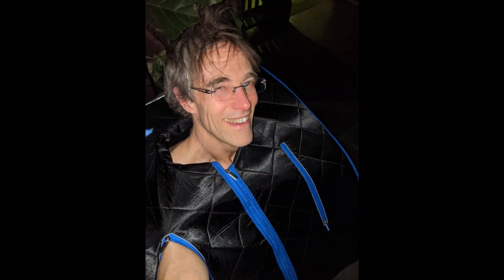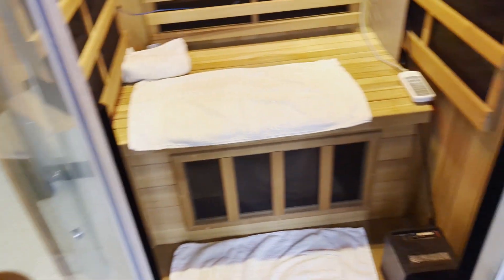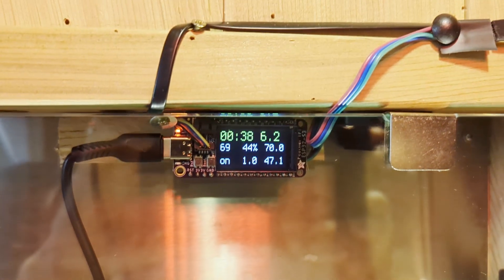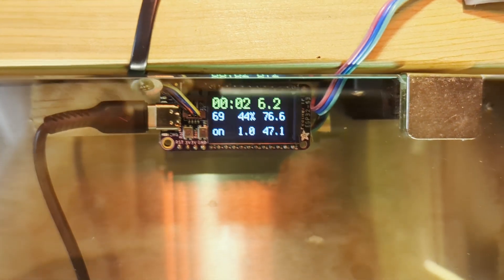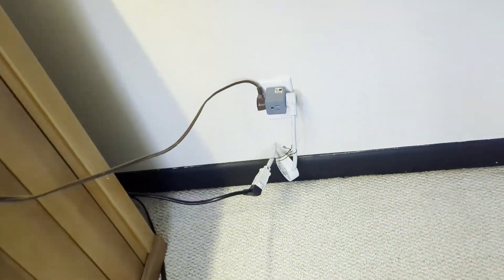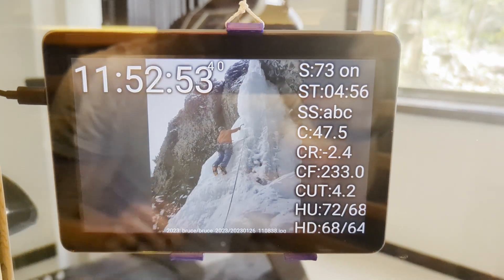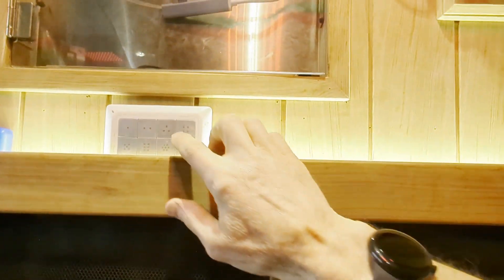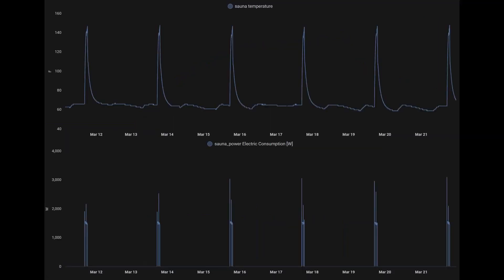Make your sauna hotter and smarter!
I increased my infrared sauna temperature from 130 to 170 and gave it an artificial finger for smart house integration.

0:00 Intro
0:31 Insulation tips
1:03 Additional heaters
1:41 Smart home sensors
2:36 Artificial finger for power control
3:20 Melting mitigation
3:43 Tablet placements
4:24 Smart home demo
5:32 Outro